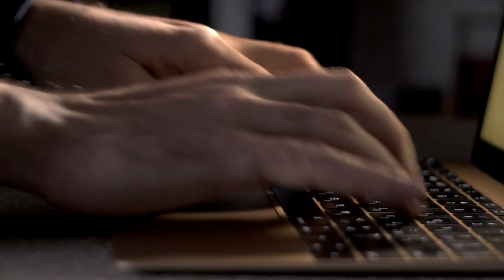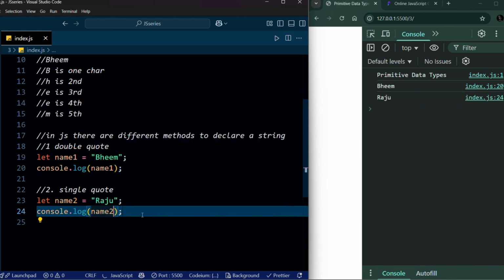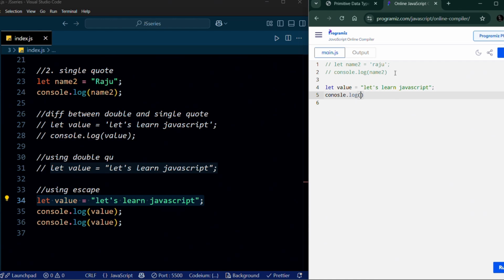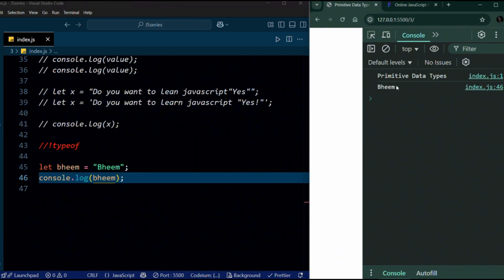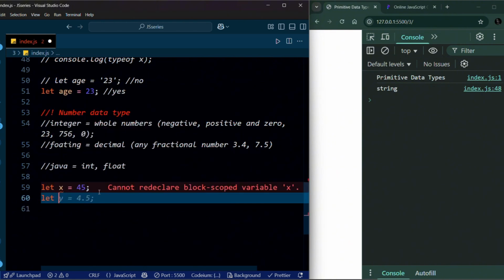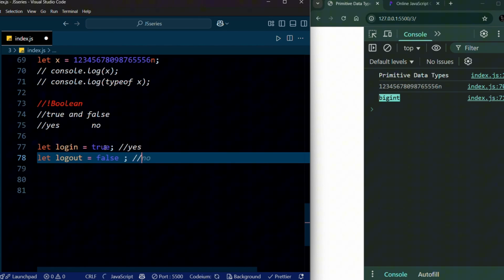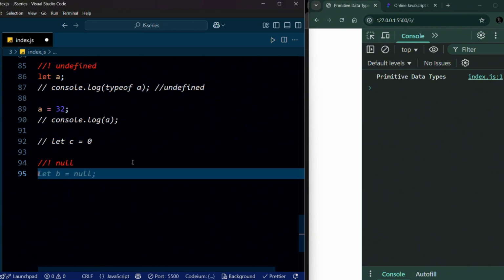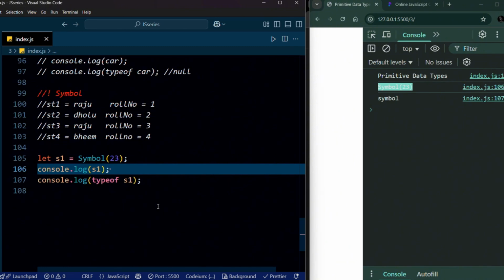Primitive Data Types in JavaScript | JavaScript Tutorial #3 | Rabi Codes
JavaScript Tutorial for Beginners to Advance : Understanding Primitive Data Types in JavaScript | Real-World Examples & Code

In this video, we dive deep into the world of primitive data types in JavaScript. I explain the different types—string, number, boolean, undefined, null, symbol, and bigint—with real-world examples and hands-on code to help you understand how each one works.

We'll also explore the typeof operator, which is essential for checking the data type of a value in JavaScript. Whether you're a beginner or looking to refresh your knowledge, this video will provide you with a solid foundation for working with primitive data types.

🔹 Topics Covered:

1. String: Represents textual data, like "Hello World".
2. Number: Represents both integer and floating-point numbers, like 42 or 3.14.
3. Boolean: Represents a true or false value, like true or false.
4. Undefined: Represents a variable that has been declared but not assigned a value.
5. Null: Represents the intentional absence of any object value.
6. Symbol: A unique and immutable data type often used as an identifier.
7. BigInt: Represents large integers beyond the limits of the Number type.
We'll also go through how to use the typeof operator to check data types in JavaScript.

Watch now and level up your JavaScript skills!

Time Stamps

0:00 - 0:46 - Intro
0:47 - 9:09 - String Data Type
9:10 - 11:47 - typeof Operator
11:48 - 14:38 - Number Data Type
14:39 - 15:39 - Bigint Data Type
15:40 - 17:29 - Boolean Data Type
17:30 - 19:16 - undefined Data Type
19:17 - 20:16 - null Data Type
20:17 - 22:40 - Symbol Data Type
22:41 - 23:11 - Ending

Into and Ending Video Clip Used By in this Video